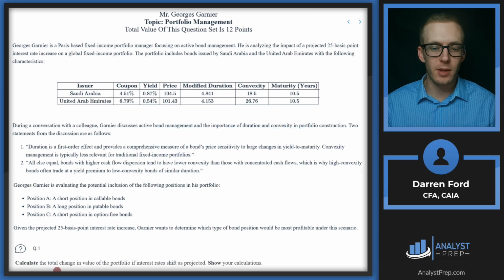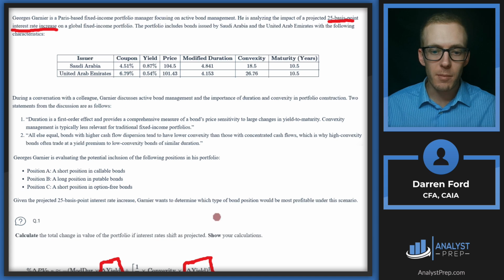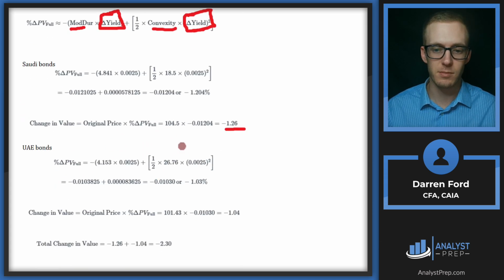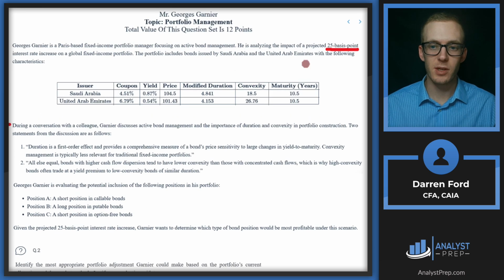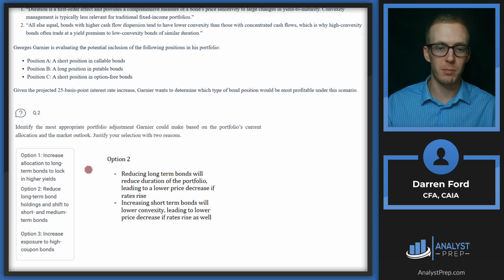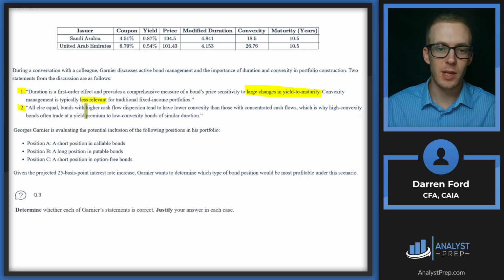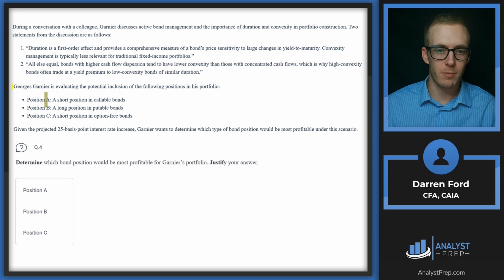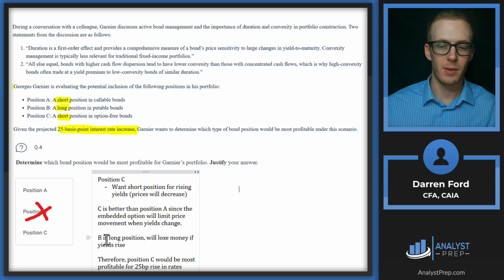Portfolio Management Pathway - Constructed Response Set - Georges Garnier - CFA® Level III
Learn CFA® Level III portfolio management with the Georges Garnier case study. This constructed-response walkthrough covers bond portfolio adjustments, duration & convexity analysis, yield curve shifts, and option-embedded bond strategies. Step-by-step solutions help you understand how interest rate changes impact global fixed income portfolios.

• How to calculate portfolio value changes using duration & convexity
• The impact of rising interest rates on long vs short-term bonds
• Correct interpretation of duration vs convexity statements
• Optimal bond positioning under rate hikes (callable, putable, option-free)